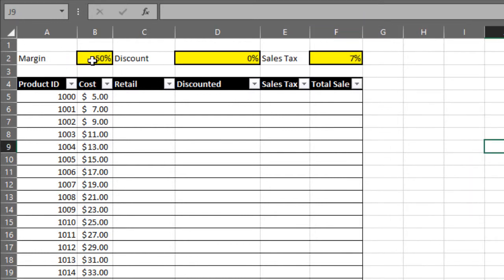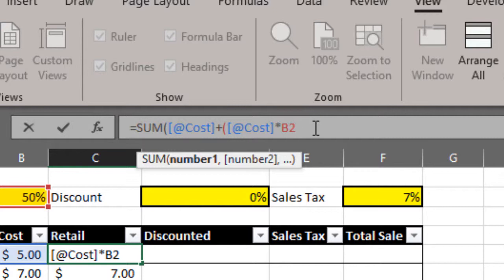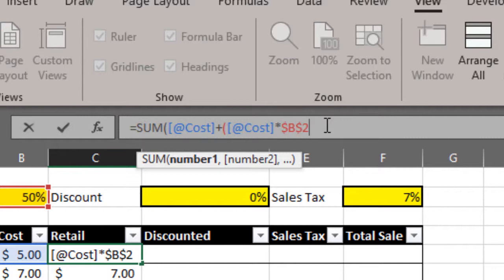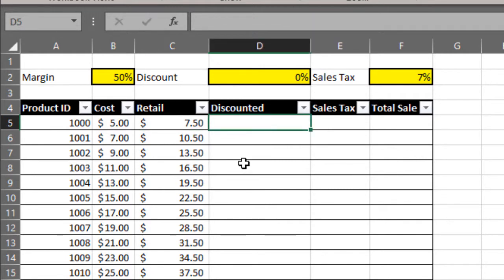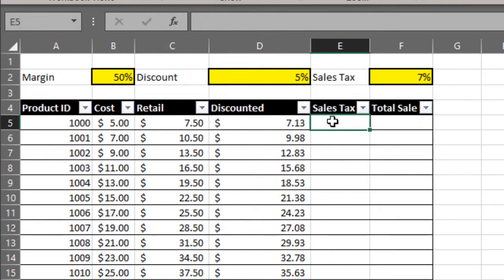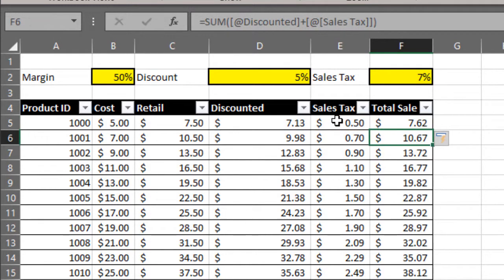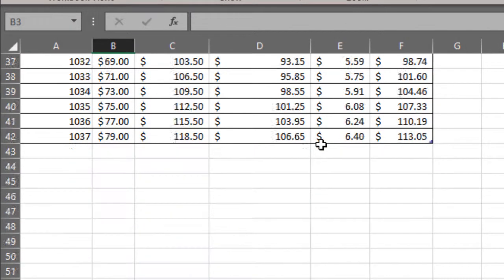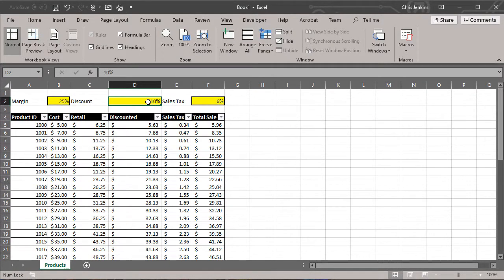Freeze Pane and Absolute Cell References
Welcome back to another installment of TechTuesday with SCACPA CEO Chris Jenkins! For today's video, Chris walks you through how to utilize freeze panes + use absolute cells to easily see data outcomes.